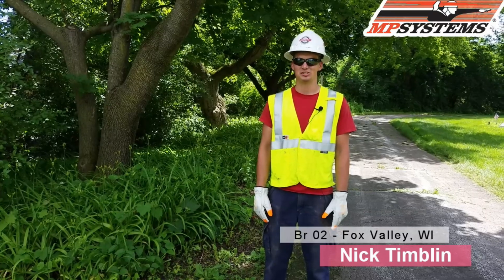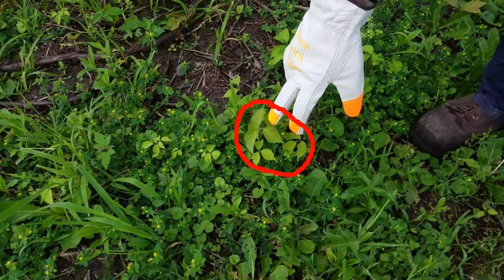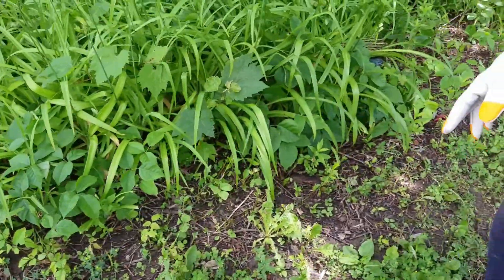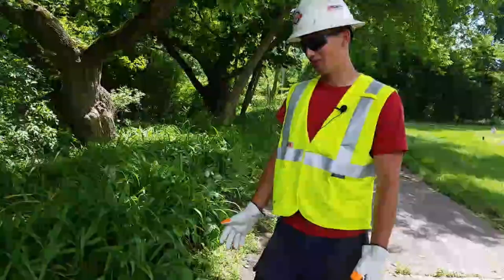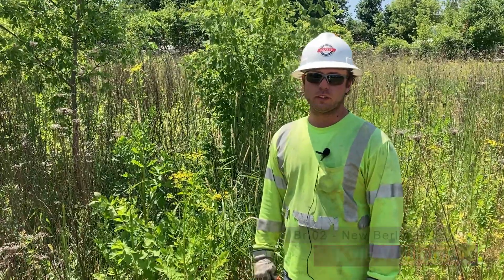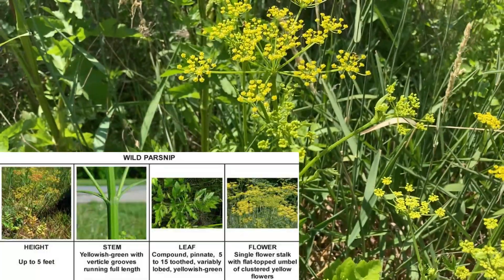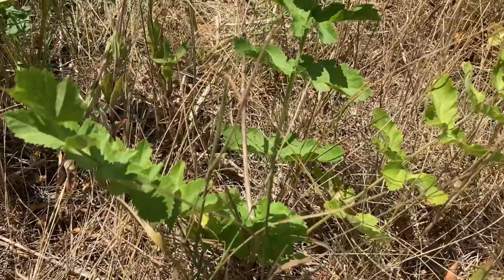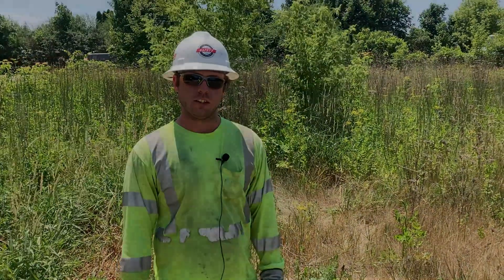Identifying Poison Parsnip and Poison Ivy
Poison Parsnip and Poison Ivy is all over the place in the Midwest and can cause serious burns and rashes. It's important to identify it, point it out to your coworkers, and stay out of it to prevent injury.